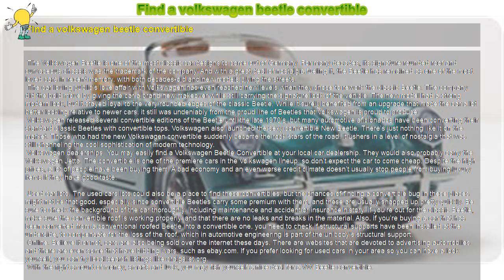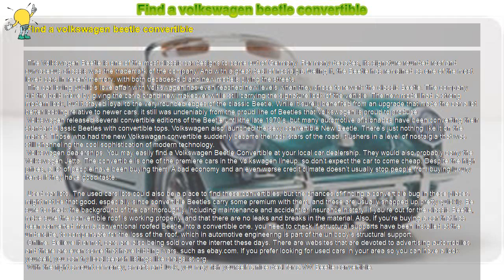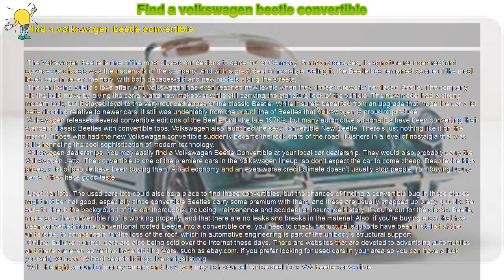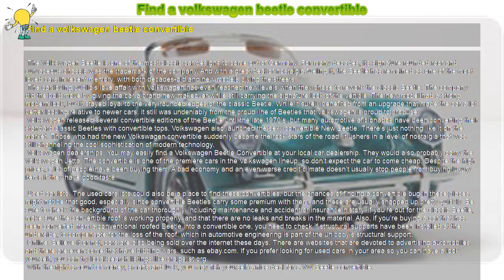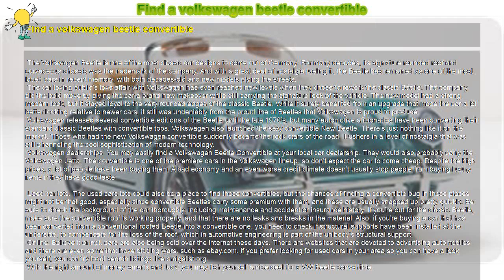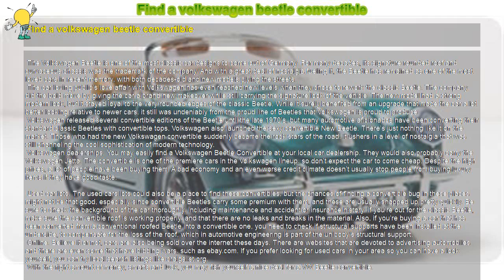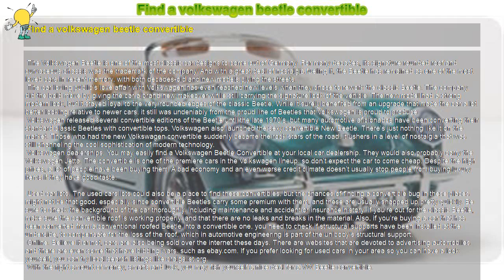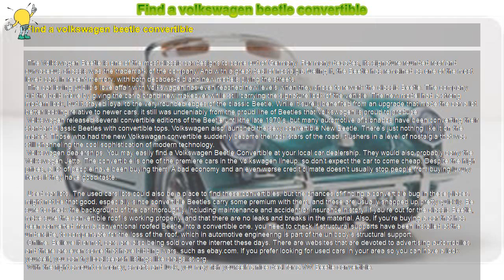How to : Find a volkswagen beetle convertible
Find a volkswagen beetle convertible

 The Volkswagen Beetle is one of the most classic car designs to come out of Germany. For many decades, its signature rounded roof and curvaceous chassis was the trademark of the company. And with a great deal of nostalgia fueling it, the Beetle has remained as one of the most loved cars in recent memory, with both decades-old and new models plying the streets.

 The car loving public’s love affair with Volkswagen has even reached new levels when they chose to rework the classic Beetle. The company did the bold move by giving the car a brand new makeover while still carrying the signature look of the vehicle. The new model had a strong modern look, but it stayed loyal to the very rounded edges of the classic Beetle. While it surely benefited from an upgrade that made the car a lot better looking relative to newer cars, it still was undeniably from the proud line of Beetles that Volkswagen is proud to produce.

 Volkswagen released several convertible editions of the Beetle until the late 1970’s, but many automotive aficionados have been converting their standard classic Beetles with convertible tops. Volkswagen also launched the sexy convertible New Beetle. There’s just nothing like it on the market. Those who had the new Volkswagen convertible suddenly became the rock stars of the road. It ushers in a level of nostalgia that was still channeling the cool sophistication of modern technology.

 Volkswagen dealerships. You may easily find a Volkswagen Beetle Convertible at your local car dealership. They would also probably carry the Volkswagen Jetta. The convertible is one of the premiere cars in the Volkswagen lineup, so don’t expect the car to come cheap. Despite the high prices, a lot of people have been buying them. A bad economy and an even worse credit climate doesn’t usually stop people from buying luxury items if they have good taste.

 Used car lots. The used cars lots could also be a place to find these convertibles, but the chances of finding a convertible bug in these places might not be that good, especially since convertible Beetles carry some premium with them, and these are usually snapped up pretty quickly. Be sure to check the background of the car thoroughly, including maintenance and accident or insurance history. If you’re out for the classic Beetle, make sure the convertible roof is working properly, and that there are no leaks and breaks in the material. Also, if you’re buying a car that has been converted from a conventional roofed Beetle into a convertible one, you need to check if structural supports have been installed at the underside, to compensate for the loss of the roof, which in automotive engineering is part of the unibody’s structural support.

 Online. Believe it or not, cars are also being sold over the internet these days. There are websites that are devoted to advertising automobiles and there are even some that have bidding wars, such as ebay.com. If you prefer looking for used cars in your area so you can have a look yourself, you can try local search listings like craigslist.org.

 With the right amount of money, smarts and luck, you may fish yourself a nice deal for a VW Beetle convertible.